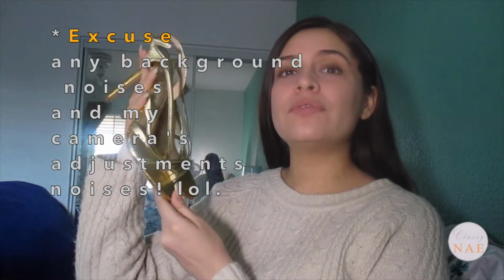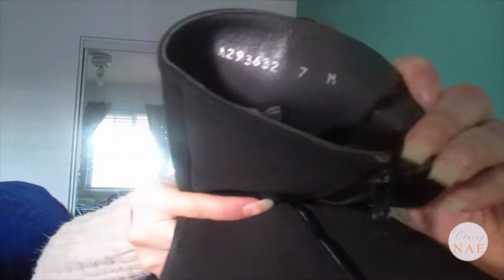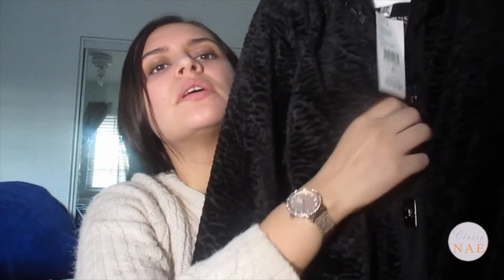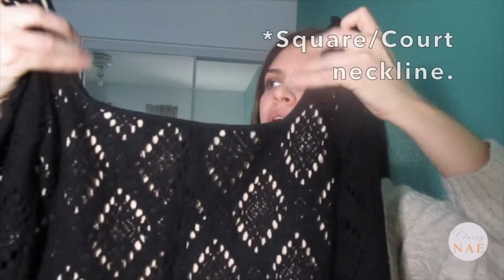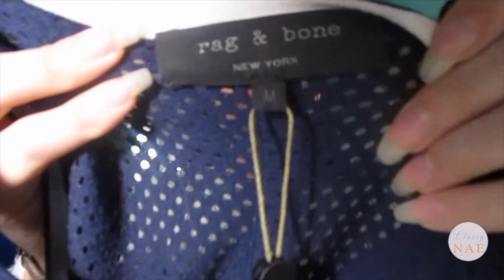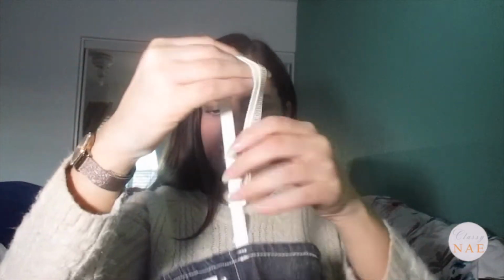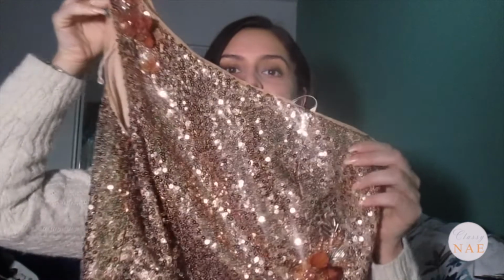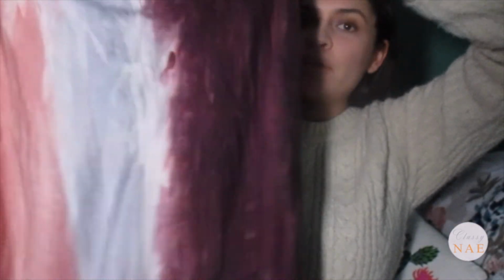HUGE THRIFT HAUL! | DOLCE & GABBANA, STUART WEITZMAN, ALICE + OLIVIA, & MANY MORE NTW!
If you'd like to learn more about Hope of the Valley, donate to them, or find a thrift store near you, here is their

My Poshmark closet is @classicne_02

**If you're new to Poshmark, sign up using my invite code CLASSICNE_02 and receive $10 OFF your 1st purchase!! :)

his Ig: @mikeprivado86

*Be Blessed! :)